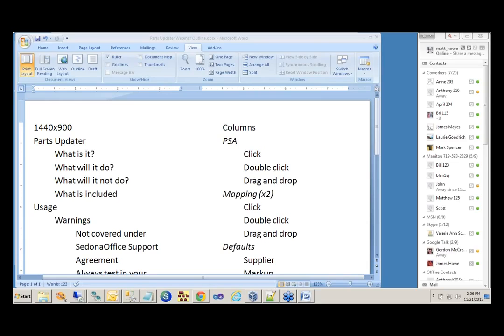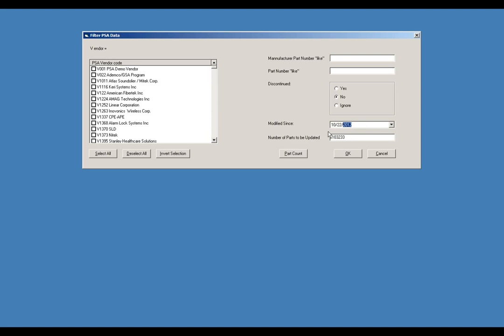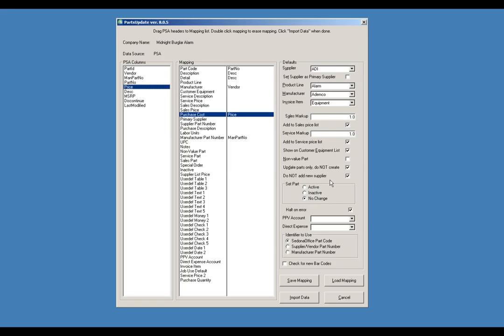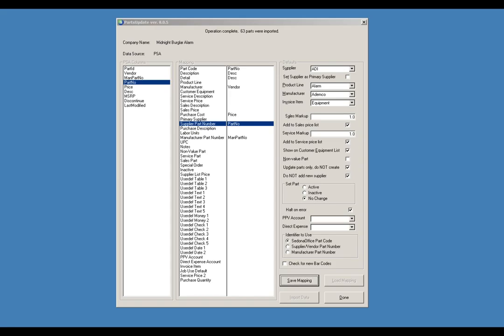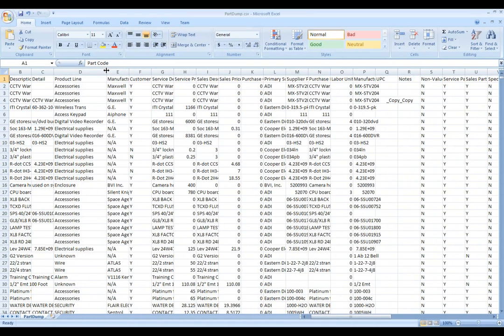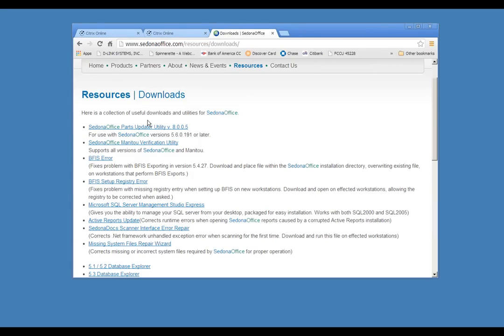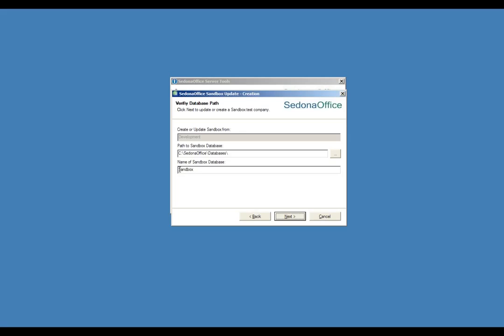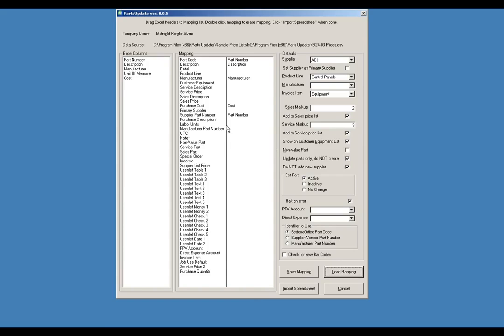SedonaOffice Parts Updater